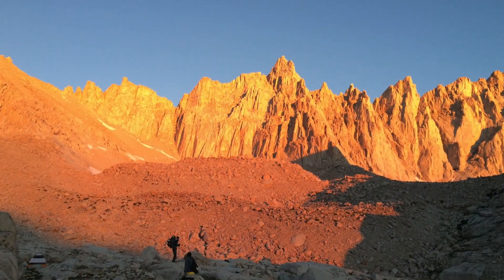Advice For New Hikers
Posting a day early due to the holiday tomorrow! I hope you all enjoy time with family and friends! Today I talk about two tips I gave to a friend recently. I thought they'd be helpful to anyone who's just dipping their toes into hiking.

Goatlord Logo Design by Jimmy Hazard